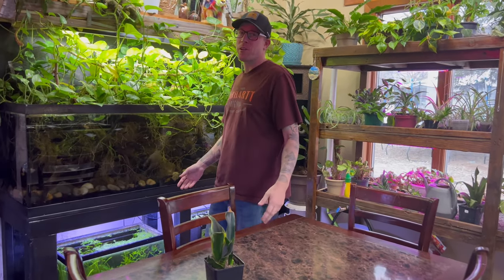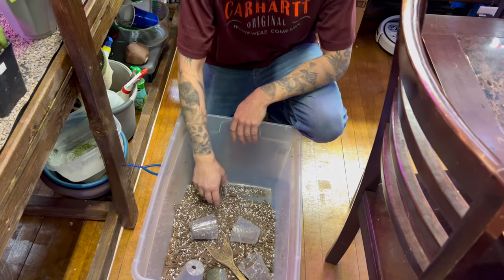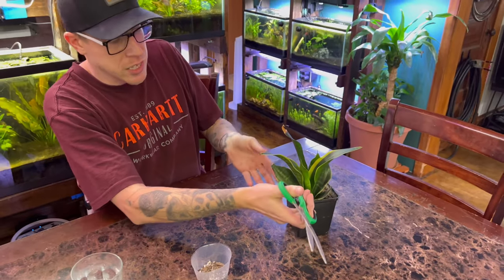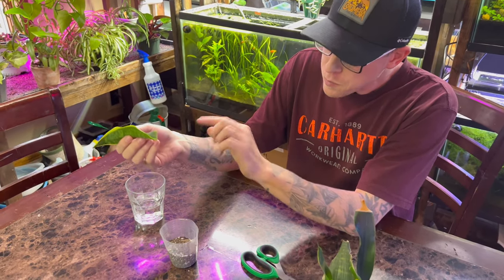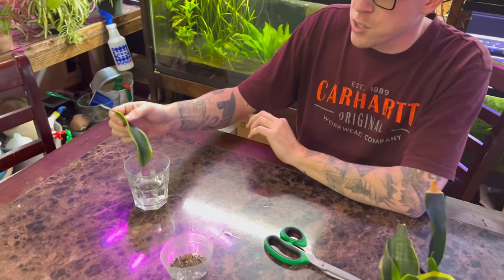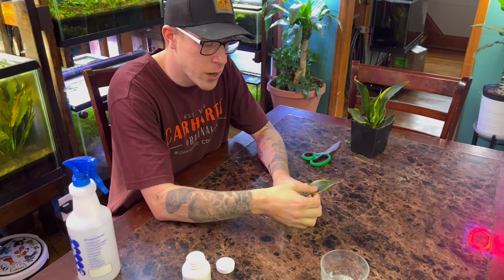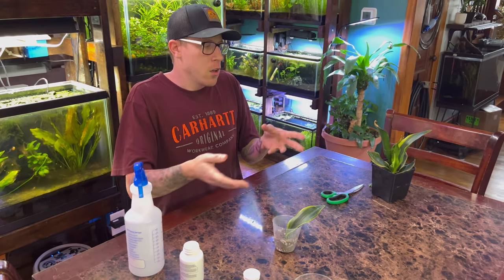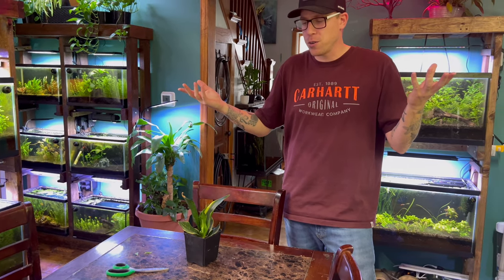How to Propagate a Snake Plant Leaf Cutting in Soil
You can propagate a snake plant leaf cutting in soil for cutting one of the leaves of the plant and putting it in a pot of soil.￼ step one would be to find what leaf you want to cut off of your snake plant. Use a sharp scissors or knife to cut that leaf as close to the soil is possible. If you can hide the fact that you’re cutting one of the leaves as a propagation that is key. a lot of people will cut a leaf that somewhat looks funny on the plant as well. That way you’re getting rid of the leaf that looks a bit out of place will also propagating it for other new plants.

The next step to propagating your snake plant leaf cutting is to allow that new cutting a couple of days to callous over. That raw plant flesh needs to dry up a little bit so that the plant can start to generate roots in that location. After 1 to 3 days of letting that leaf dry up at the cut, you can then insert it into the soil of your pot. Put the leaf cutting maybe a quarter of an inch into the soil.￼

Now that your leaf cutting has been in the soil, you need to make sure to water this every couple days. Make sure to only water the surface of the soil near the leaf cutting because the leaf is what is absorbing all of the moisture. If you overwater that soil in the pot, you’re going to deal with rotting. It’s very common for people to try to overwater all of the soil in the pot that they’re trying to grow that new snake plant leaf cutting inside.￼